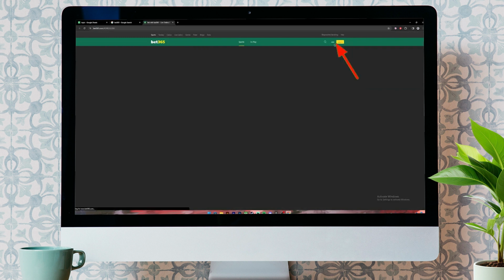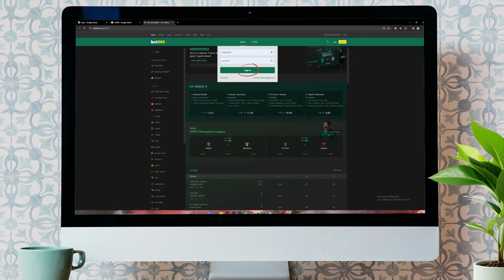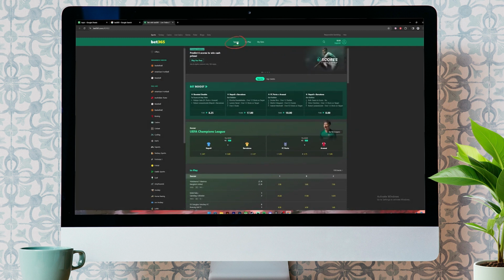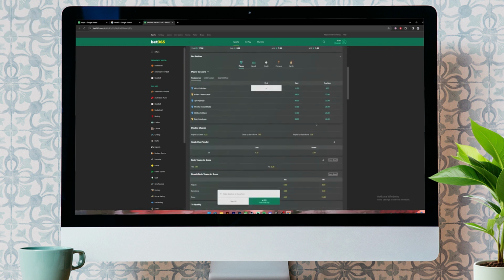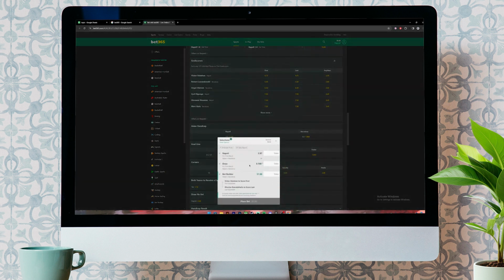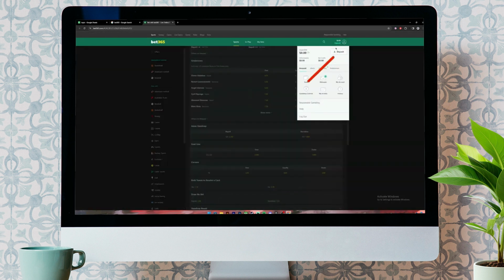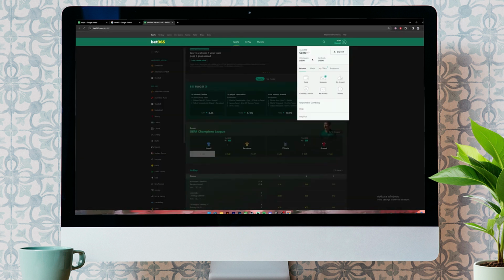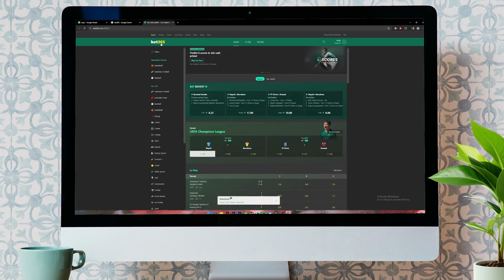How to Play on Bet365 2024 | Bet365 Tutorial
This video will unveil the secrets to navigating Bet365, from exploring the vast selection of sports and casino games to placing wagers and potentially cheering on winning bets. We'll guide you through different betting options, from simple win/lose predictions to more complex strategies. Whether you're a roulette whiz or a die-hard football fan, this video will equip you with the knowledge to confidently navigate Bet365 and potentially turn your passion into winning moments.